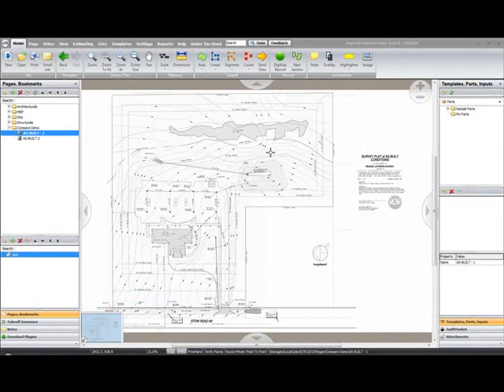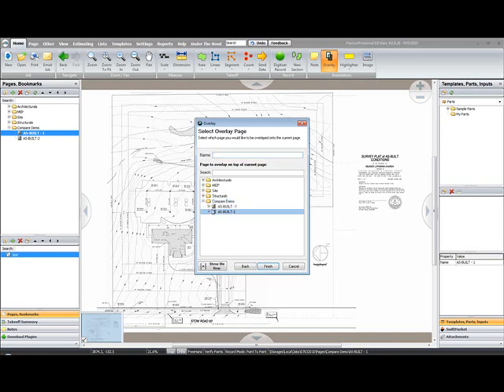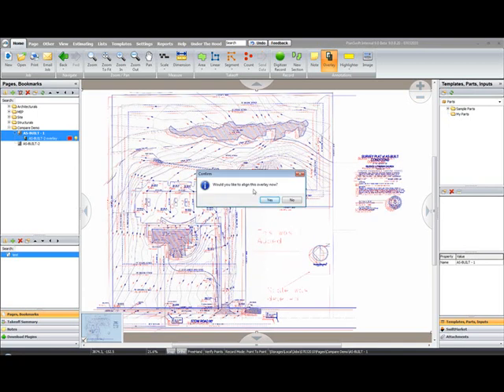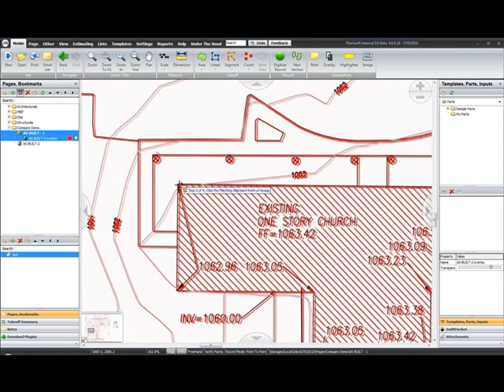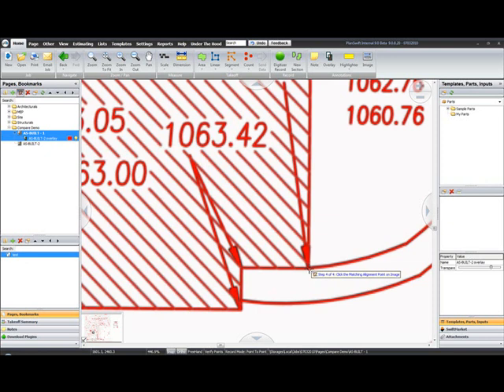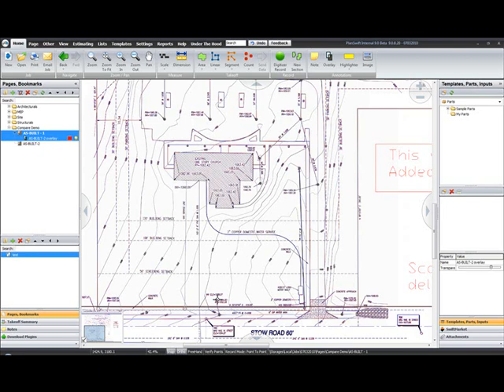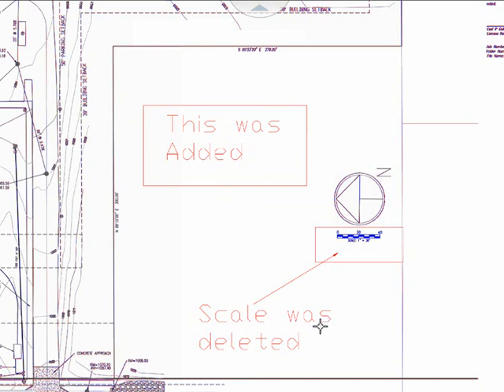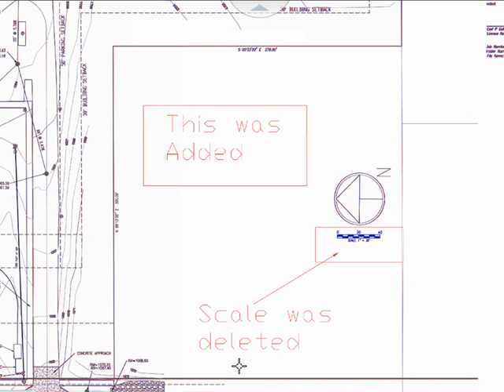Planswift 9 Adding a Compare Overlay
Digital Take-off Planswift 9 Adding a Compare Overlay